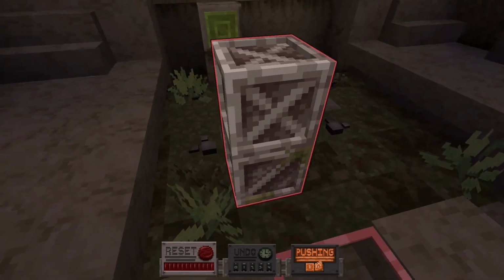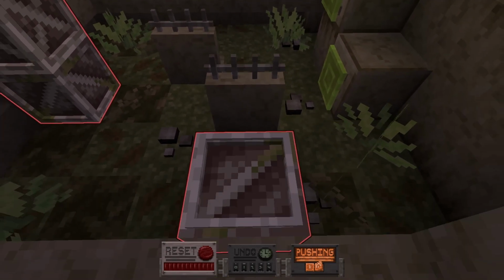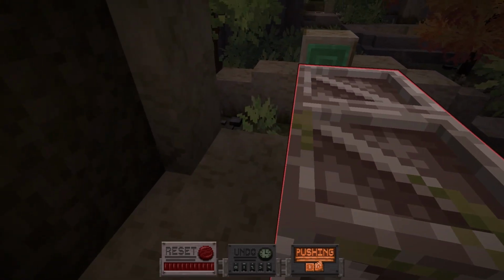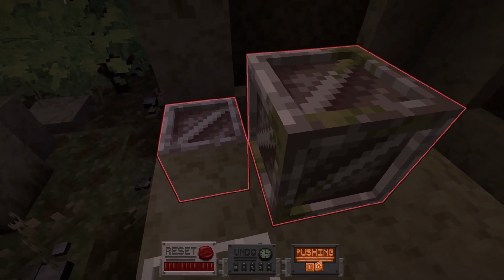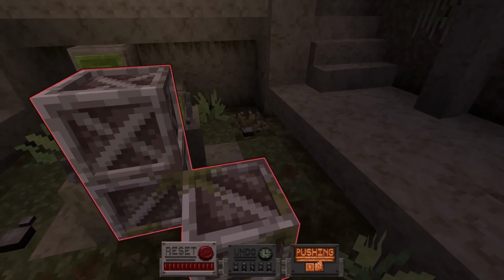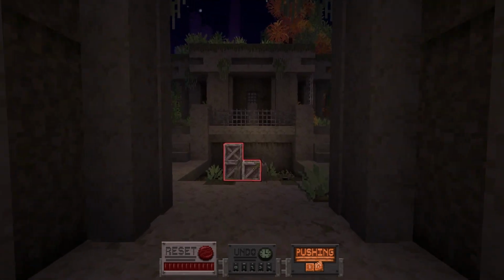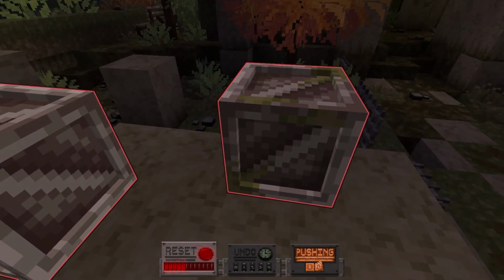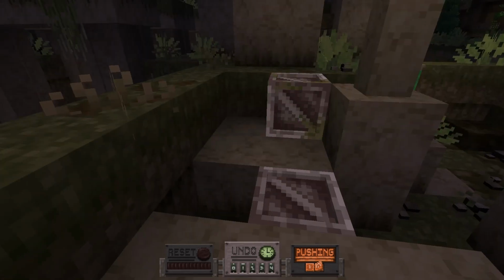Evergrowth - A Blockpushing Minecraft Puzzle Map: Episode 3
This puzzle map was made by @Gamemode4. It can be downloaded for Minecraft Java edition

3D sokoban is turning out to be very challenging for me! Really wonderful puzzle design.